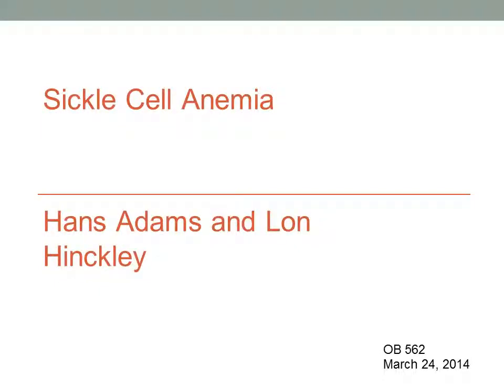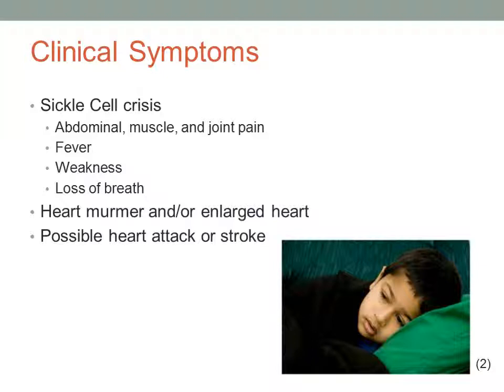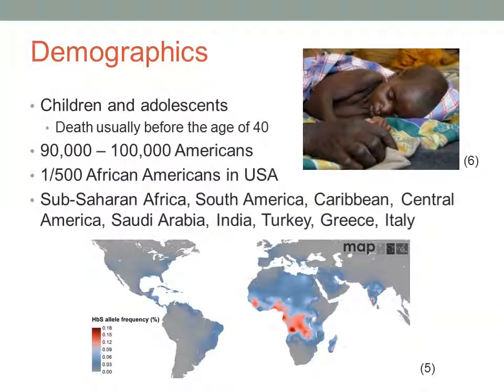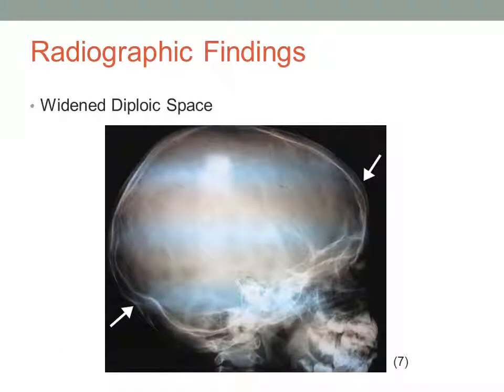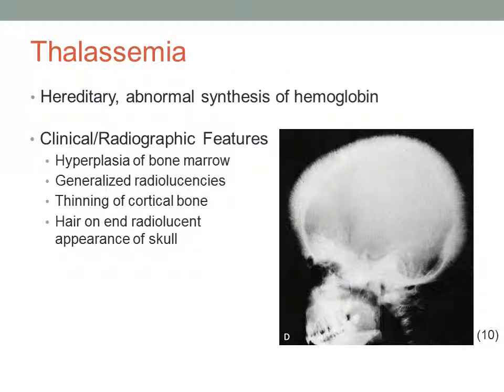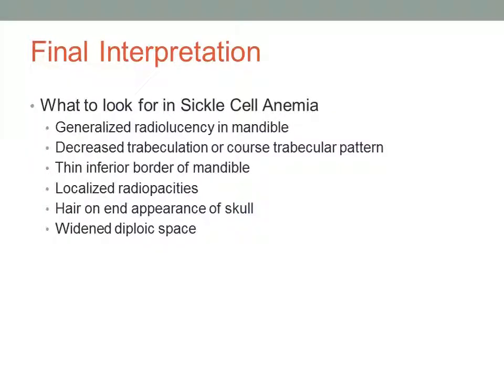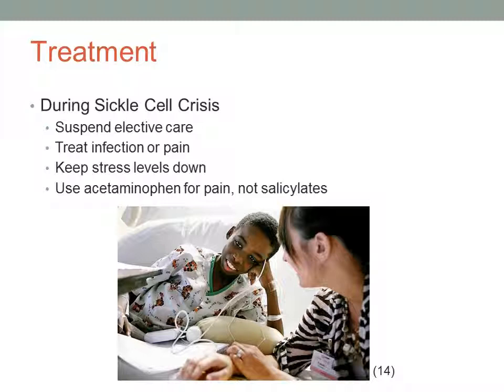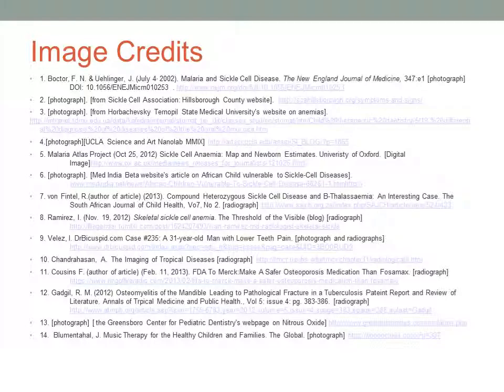Sickle Cell Anemia